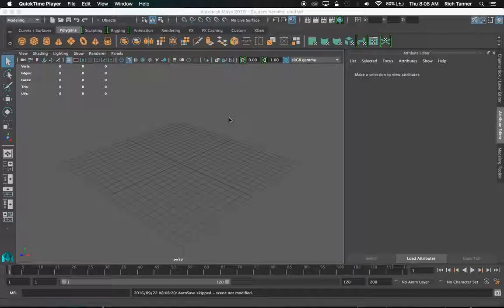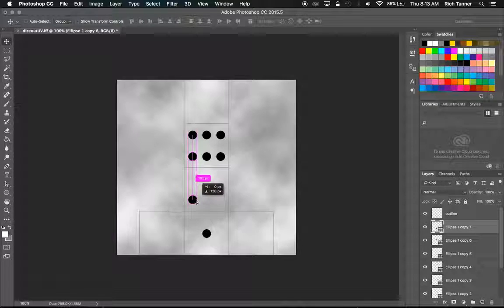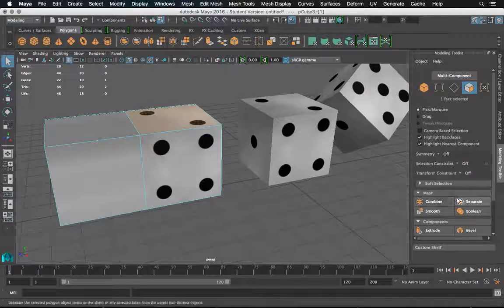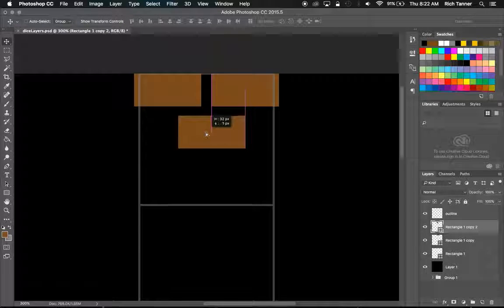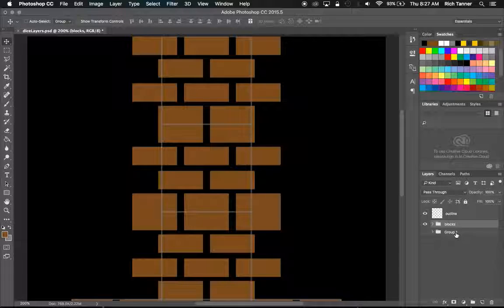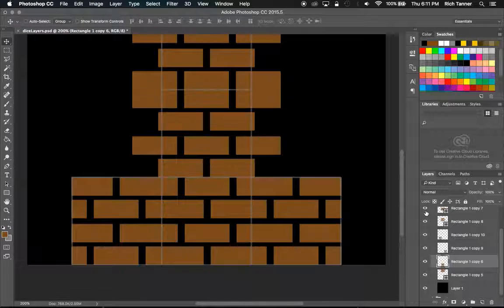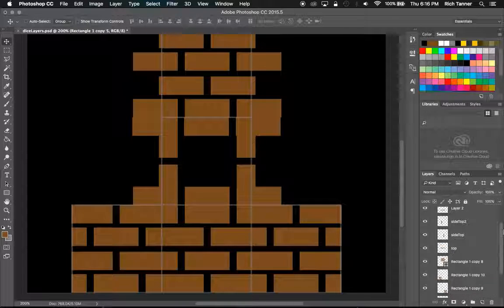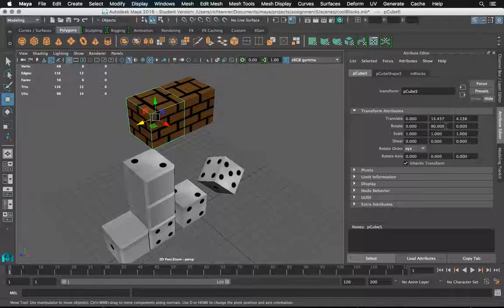DET 220 - UV Texturing Poly Cubes (revised) - Intro to 3D Modeling with Maya 2016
DET 220 - UV Texturing Poly Cubes: we are going to take the most basic shape in Maya and use the default UV wrapping to make simple everyday objects like dice and floating-brick-blocks-that-may--or-may-not-have-coins-hidden-inside.  Photoshop CC 2015 will be used heavily for basic texturing fun. - Intro to 3D Modeling with Maya 2016